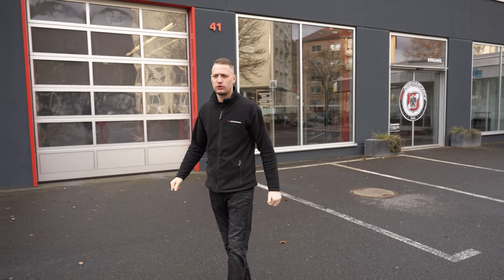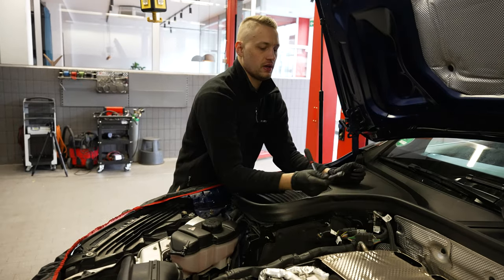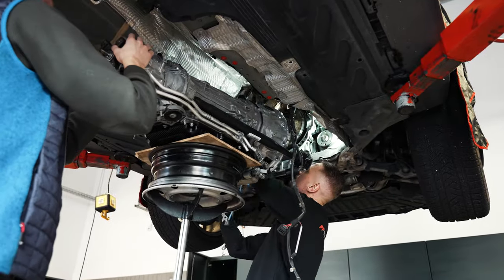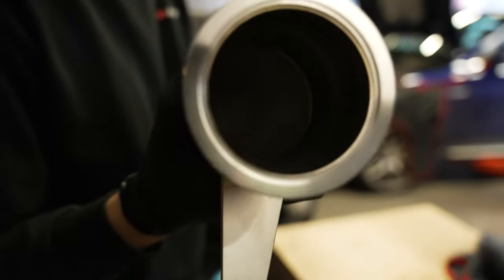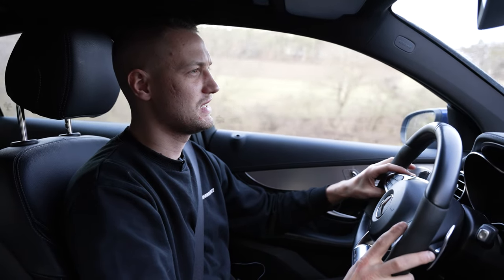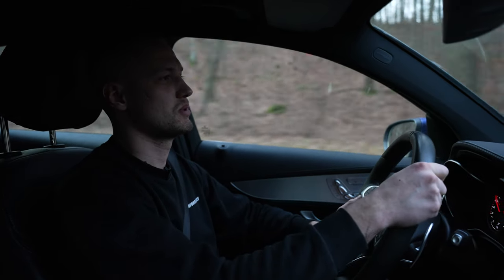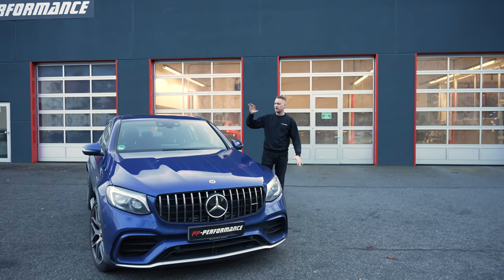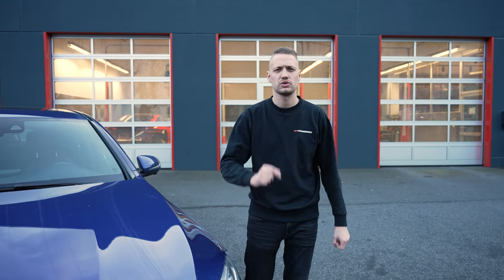Unleash the Sound - GLC 63 AMG Downpipes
🔊 Erlebe den Unterschied! In unserem neuesten Video präsentieren wir den GLC 63 AMG, dem wir bei PP Performance Germany eine Downpipe für einen noch beeindruckenderen Sound eingebaut haben. Tauche ein in die Welt des Motorsports und höre, wie dieser kraftvolle SUV dank unserer Modifikationen zum Leben erwacht. Sei dabei, wenn wir die Grenzen des Klangs verschieben und die Straßen mit einem unvergleichlichen Sound erfüllen. Schau dir das Video jetzt an und lass dich inspirieren! 🏁🚗💨